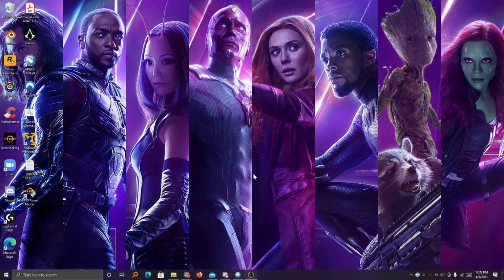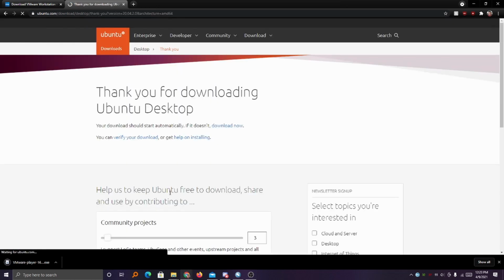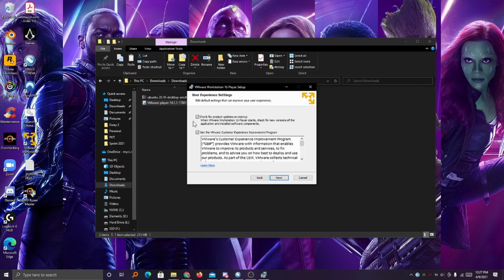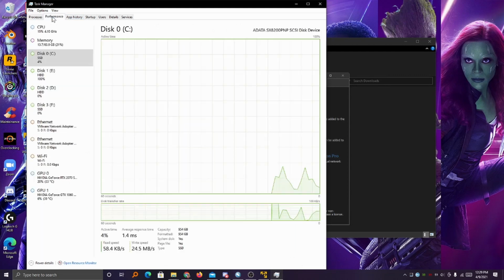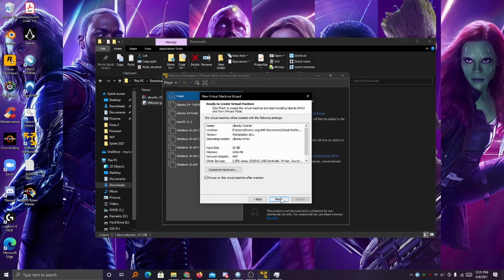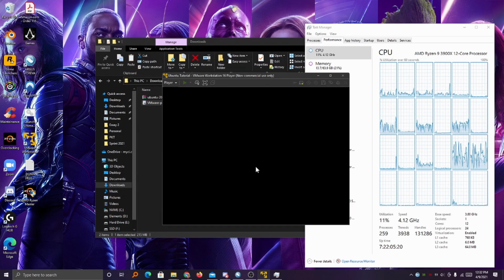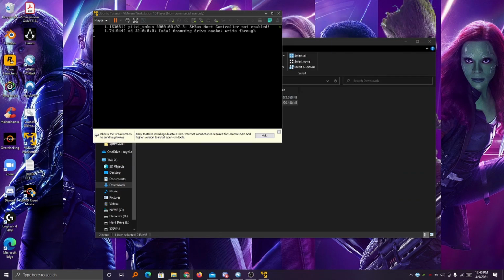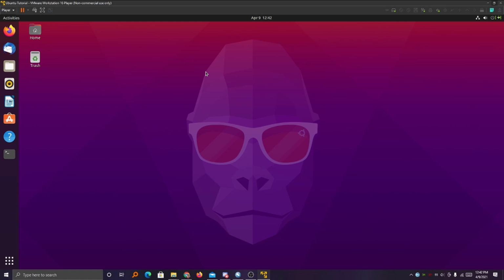How To Run Ubuntu On Windows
A simple quick tutorial on how to install Ubuntu on a windows PC. This allows you to run Ubuntu without having to reboot the system.

Thanks